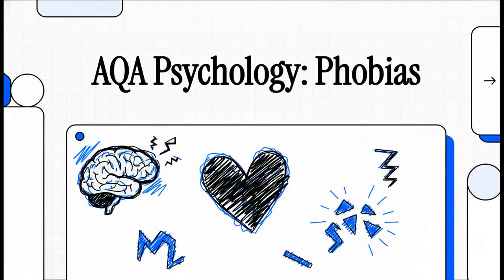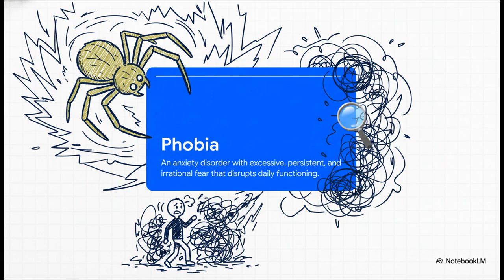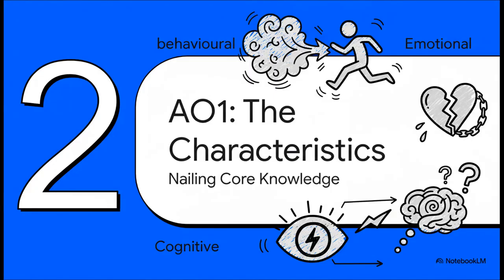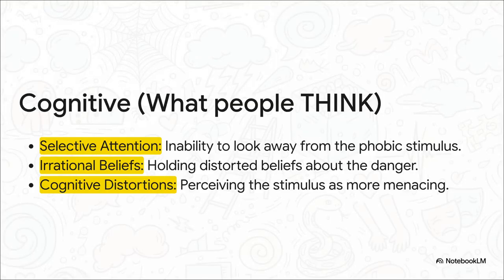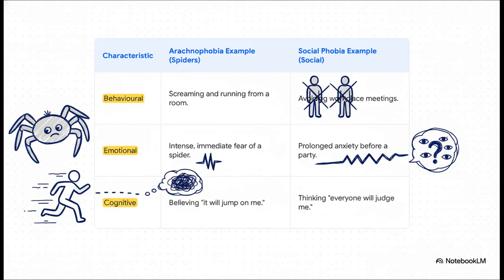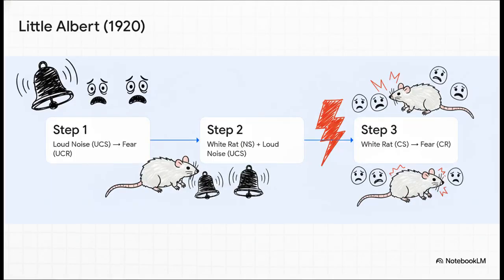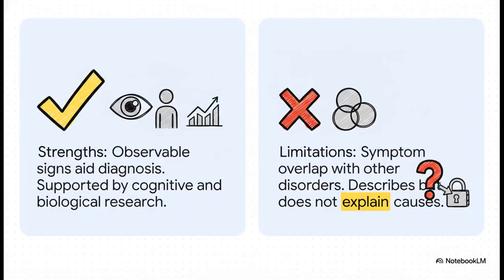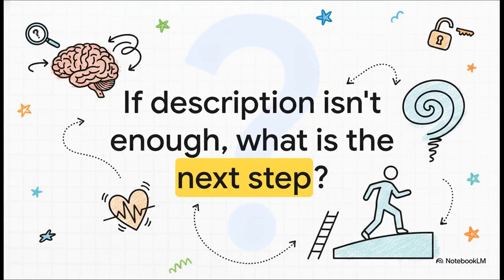2 The behavioural, emotional and cognitive characteristics of phobias,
AQA A-level Psychology. Paper 2 – Clinical Psychology